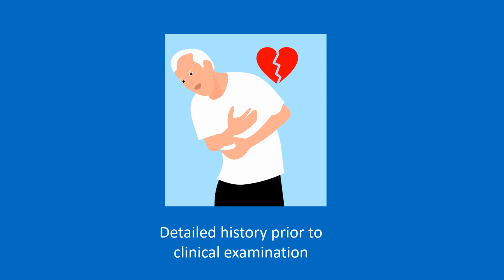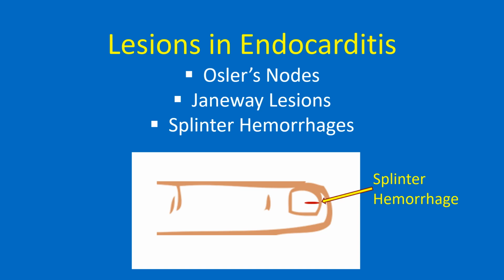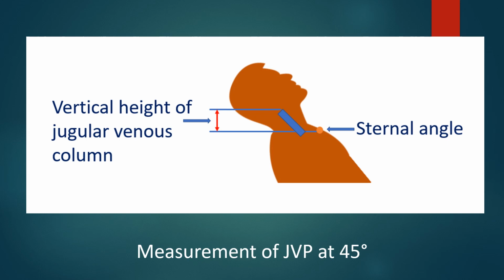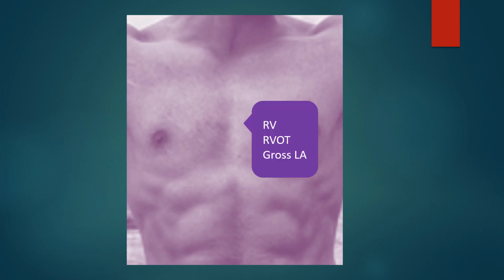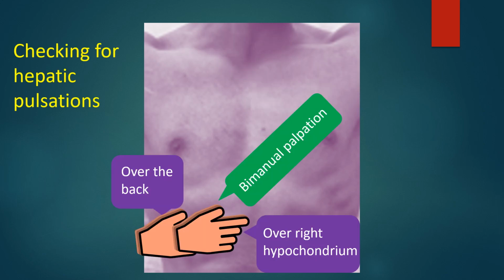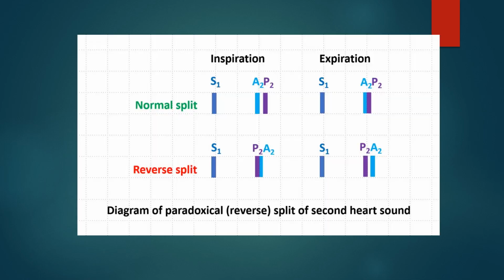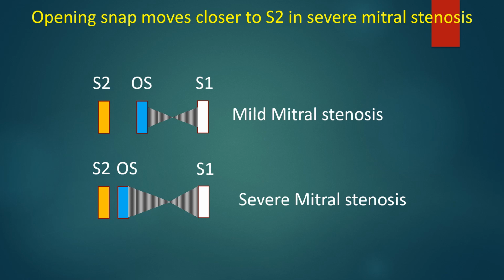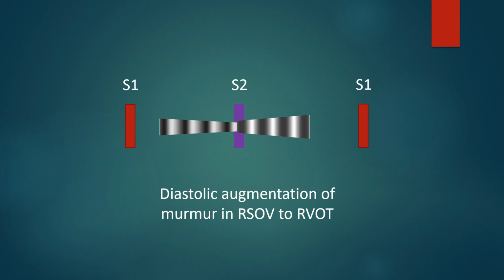Clinical Examination of Cardiovascular System for Medical Students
This lecture gives a comprehensive coverage of cardiovascular system including inspection, palpation, percussion, and auscultation.
Clinical examination is guided by the symptoms. Unless the history is correlated with physical findings, important diagnostic possibilities may be missed. Clinical examination starts off with a focused general examination followed by a detailed examination of the cardiovascular system.
Relevant points in other systems like basal crepitations, hepatosplenomegaly and neurological deficits should be looked for. Examination strategy should be fitting to the clinical situation. When a patient presents to the emergency room, it should be a short but focused examination to permit early initiation of emergency management.
While the examination in emergency room is a short and focussed one, that on the floor or elsewhere should be a detailed examination, trying to unearth all possible differential diagnoses to plan further investigations and management.
Now we will move on to the general examination with respect to the cardiovascular system.
General appearance of the person will give you an idea on whether emergency management is needed or not. Do not wait for detailed evaluation if the person is moribund. Start resuscitatory measures along with your assessment. General examination can proceed in a head to foot order so that important points are not missed.
As part of general examination, eyes have a lot of information in relation to cardiovascular disorders. Look for pallor, jaundice, cyanosis, and polycythaemia. The last two are seen in congenital cyanotic heart disease. Squint with ocular muscle weakness, a feature of Kearns-Sayre syndrome may be associated with complete heart block.

Examination of Eyes
Hypertelorism and epicanthal folds are noted in Down syndrome. Cataract is seen in congenital rubella syndrome with patent ductus arteriosus or peripheral pulmonary stenosis.
Epicanthal folds and ptosis also come under facial dysmorphism, along with down sloping palpebral fissures and can be seen in Noonan syndrome associated with pulmonary stenosis.
Low set ears can be seen in Noonan syndrome, Down syndrome and Di George syndrome. Latter two are associated with different types of cardiovascular defects. Noonan syndrome is associated with pulmonary stenosis.

Explanation of low set ears
Webbing of neck is seen in Turner syndrome and Noonan syndrome (sometimes called male Turner syndrome though it occurs in both males and females). Turner syndrome is associated with coarctation of aorta.
Cleft lip and palate have been associated with multiple types of cardiac defects including ventricular septal defect, tetralogy of Fallot and tricuspid atresia. Facial dysmorphism is also a feature in Andersen-Tawil syndrome, a type of long QT syndrome with inherited arrhythmias and periodic paralysis.
High arched palate is a feature in Ehlers-Danlos Syndrome and Marfan syndrome. Both can be associated aortic root dilatation and aortic regurgitation.
Cyanosis and pallor can be noted in the tips of the digits. Severe jaundice may be visible in the palms and soles, especially in small infants.

Lovibond angle and clubbing of fingers
Clubbing of digits may be noted in cyanotic heart diseases, infective endocarditis as well many other noncardiac conditions. In clubbing, initially there is increased fluctuation of the nail bed, that is grade 1, followed by obliteration of angle between nail and the adjacent skin fold or the Lovibond angle, that is grade 2. Later there is increase in the curvature of the nails, known as parrot beaking, that is grade 3.
Grade 4 or hypertrophic osteoarthropathy is not common in cardiovascular causes of clubbing, hence the term hypertrophic pulmonary osteoarthropathy. It is a triad of periostitis, digital clubbing and painful arthropathy of the large joints, classical of lung cancer.
Osler’s nodes are tender reddish spots on the distal aspects of the fingers and toes, noted in infective endocarditis. Janeway lesions are nontender erythematous patches on the palms and soles, seen in in infective endocarditis. Splinter haemorrhages are linear streaks in the nail bed, typically seen in infective endocarditis, though it can also occur with trauma.